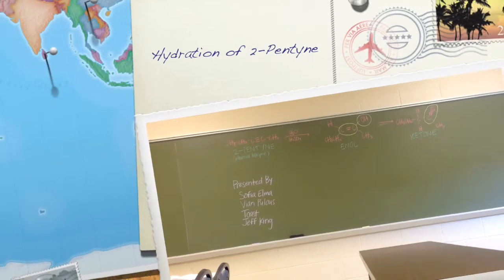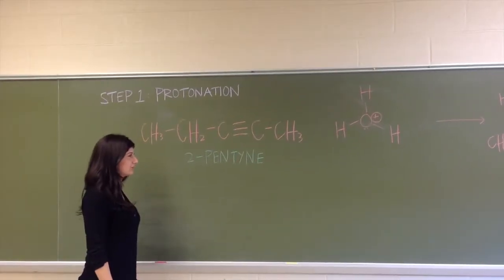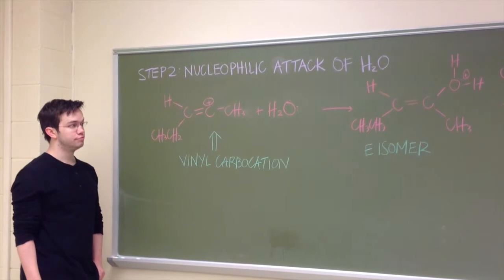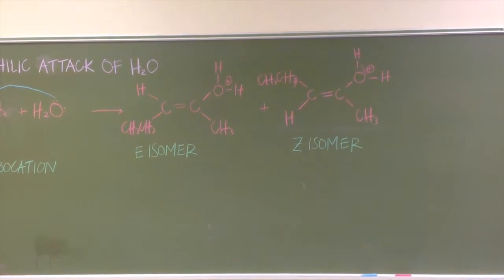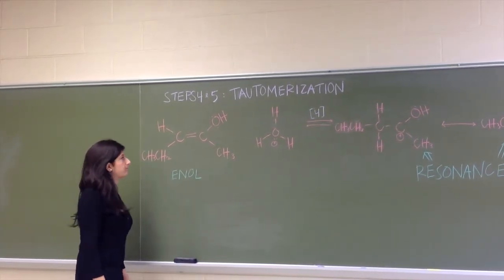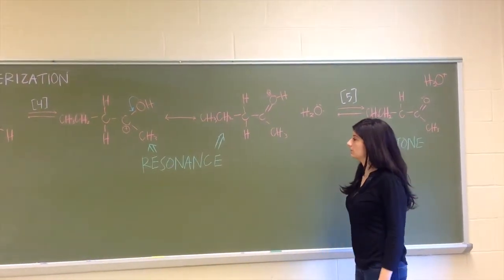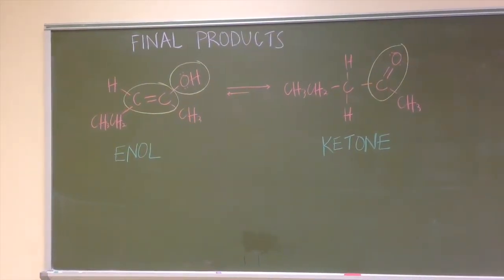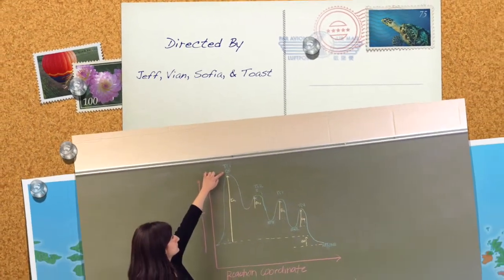OCEM.BU.Hydration of 2-pentyne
This video is about the Hydration of 2-Pentyne